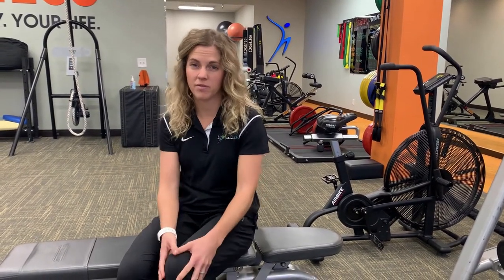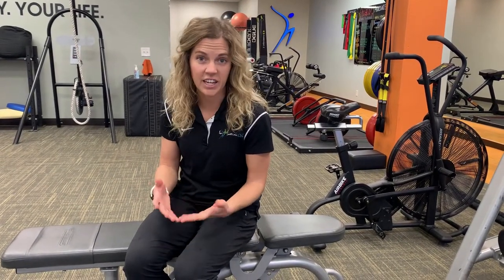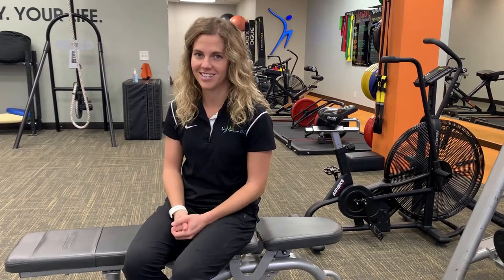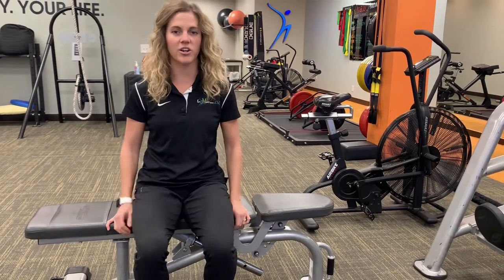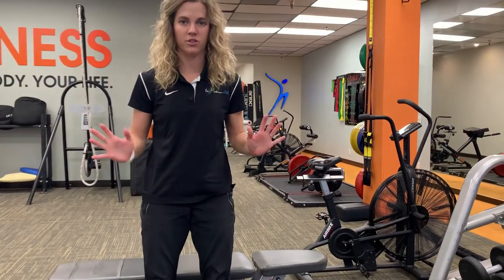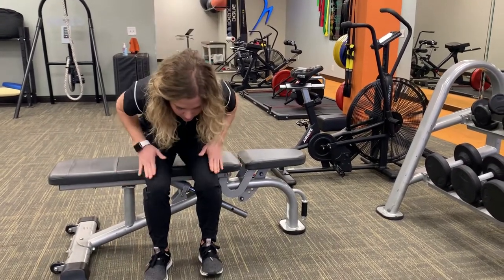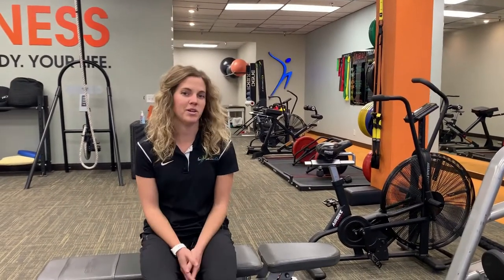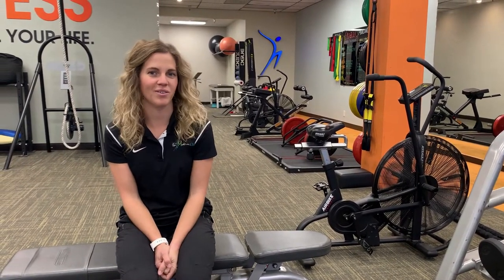Knee Replacement Physical Therapy - In Motion O.C. Physical Therapy and Fitness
Have you had a knee replacement? Physical therapy can help aid in your recovery!

In this video, we will demonstrate a physical therapy exercise for knee replacement that you can try at home.

Need more support? Come see us at In Motion O.C.! As the #1 rated physical therapy clinic on Yelp! and Google, we have helped hundreds of people like you recover from a knee replacement through physical therapy.